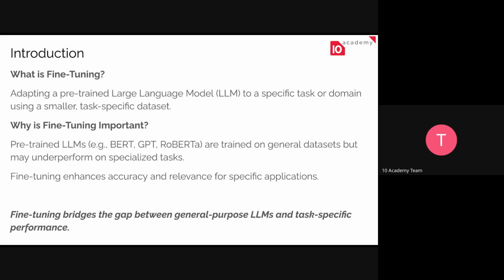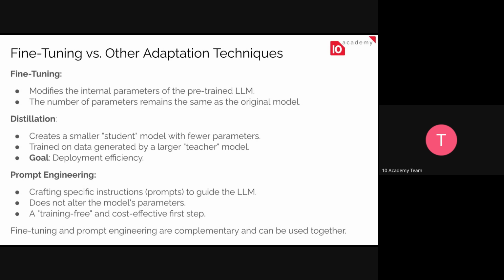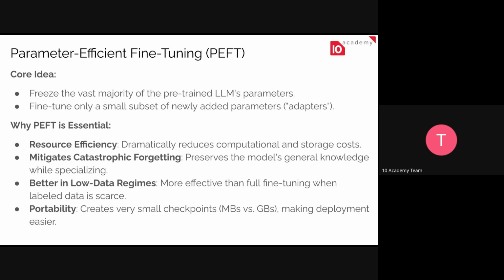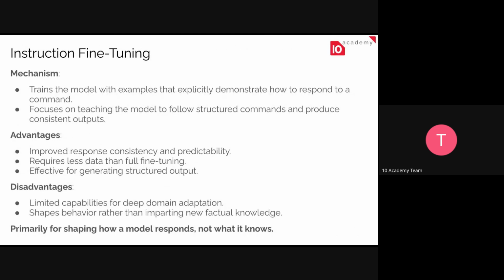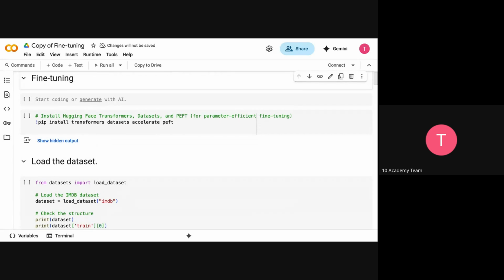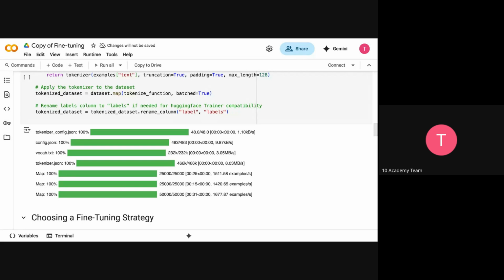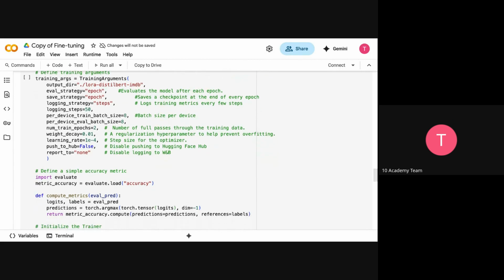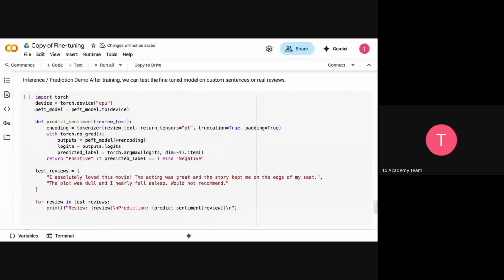Kifiya AIM 5,6&7 Week 4 Day2 Tutorial 2 Different types of fine tuning a pre trained LLM